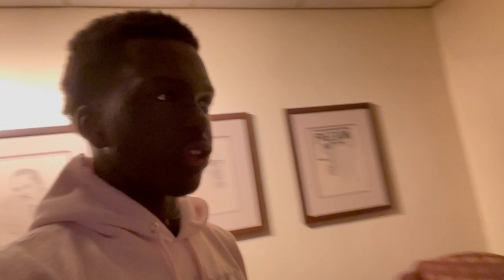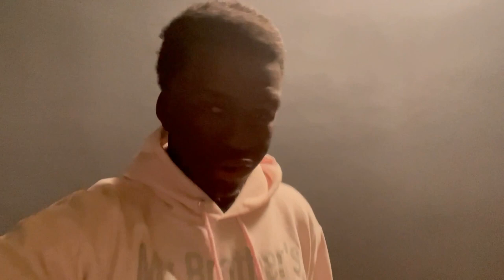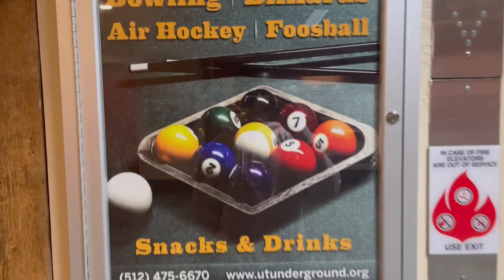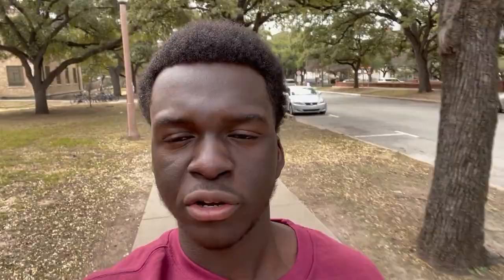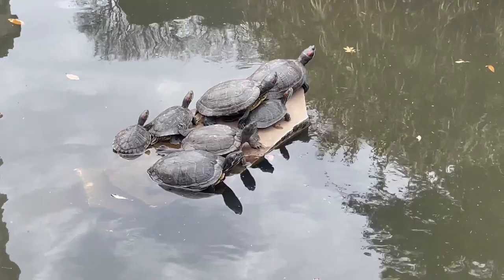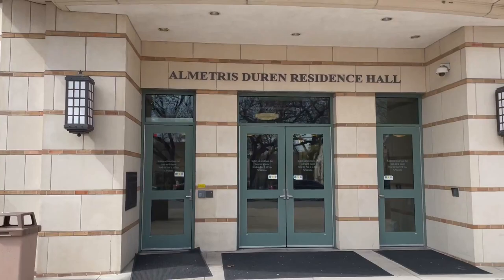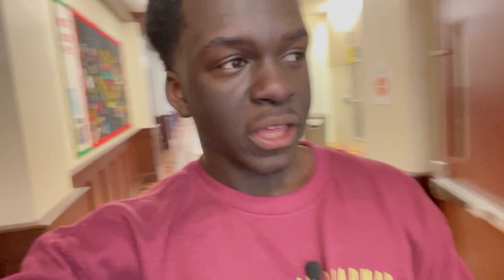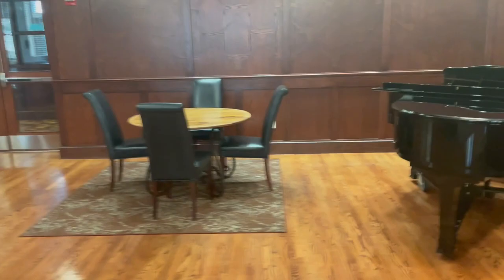Texas A&M Student Visits UT Austin For The FIRST TIME...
Texas A&M Students Visits UT Austin For The FIRST TIME...

▶️ Some FAQ About Me:
-I'm a Freshman at Texas A&M, studying Biomedical Engineering!
-18 years old!
Favorite Food?
-Pizza.